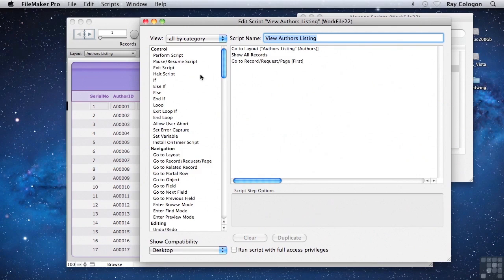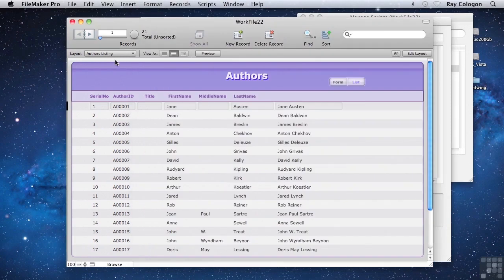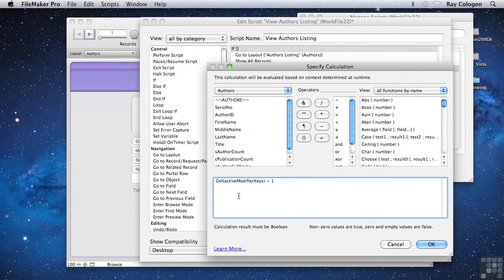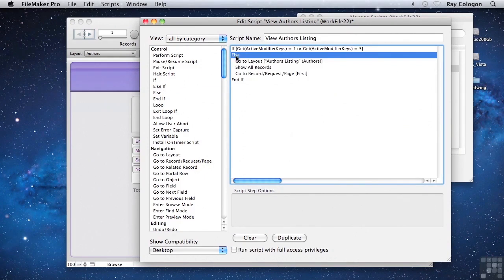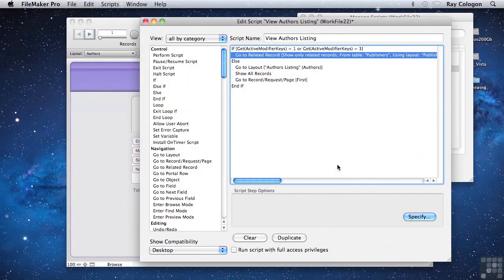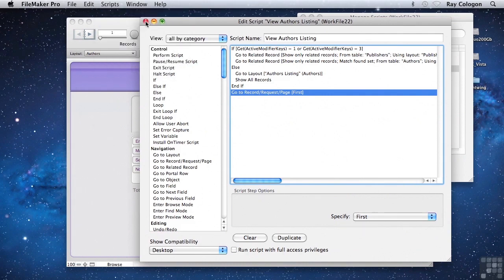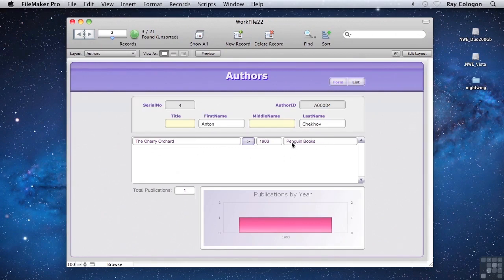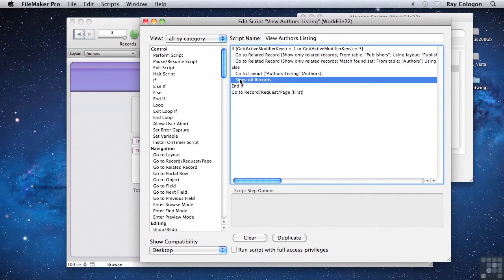Scripting Conditional Sequences